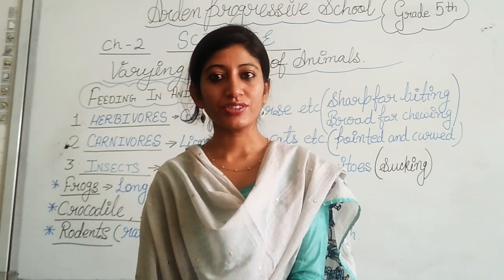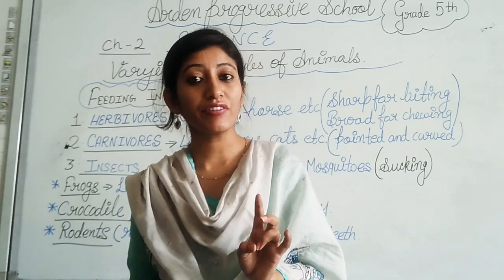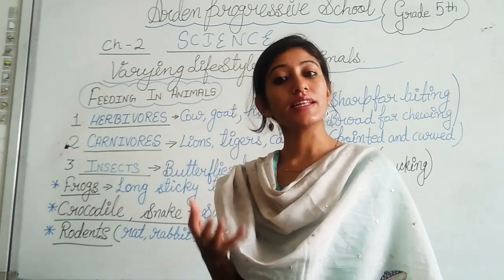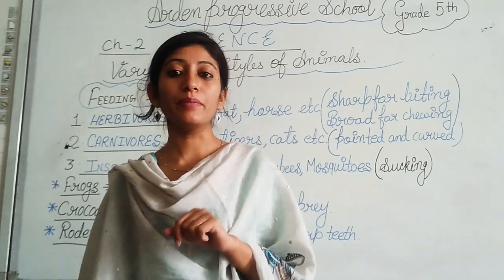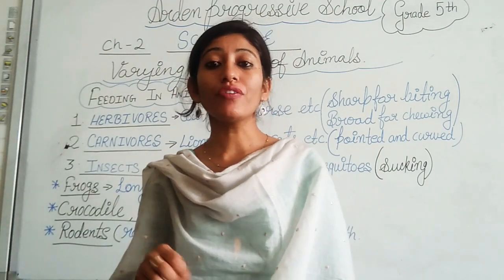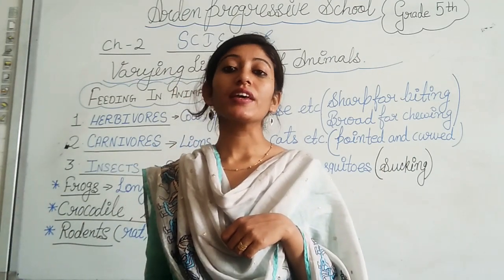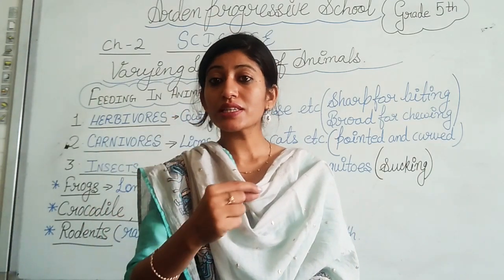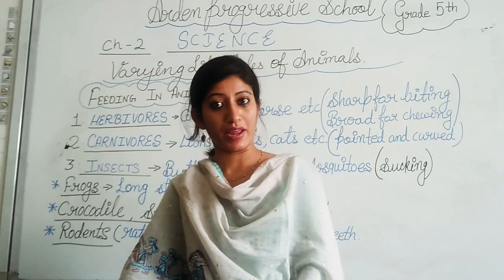Science Grade 5th, Ch-2( Varying Lifestyles of Animals)